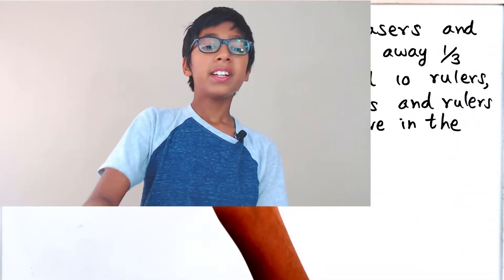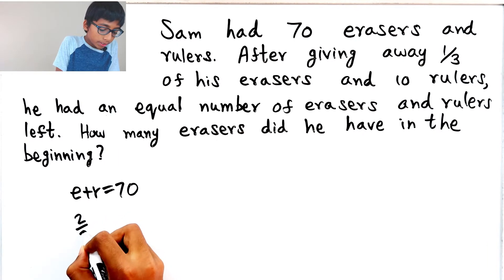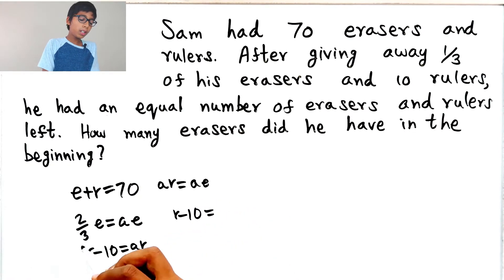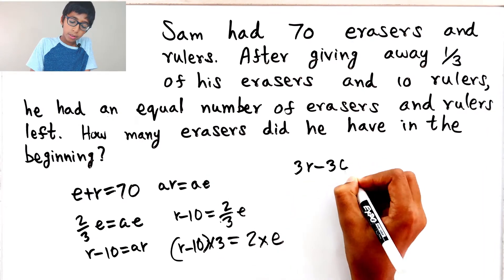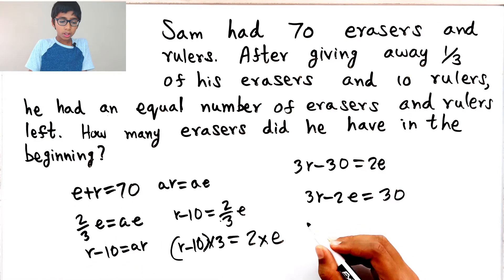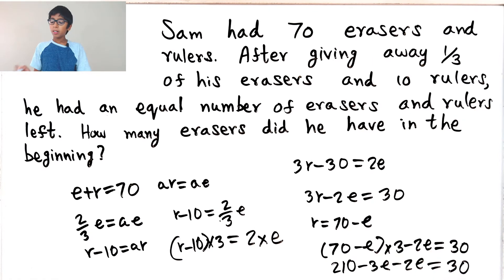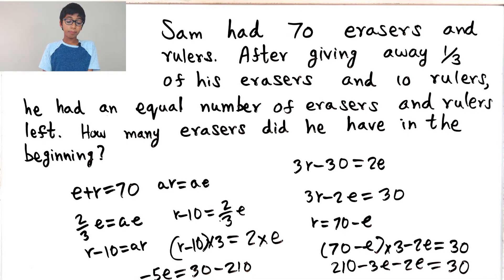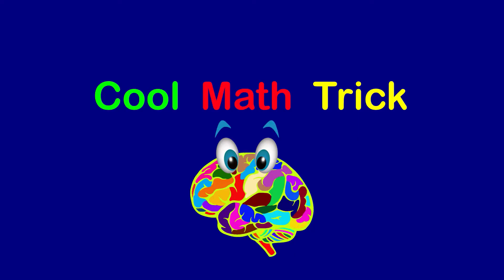Algebra Problem || How many Erasers ? || Lets find it || Cool Math Trick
I am going to do an algebra problem using basic algebra methods.